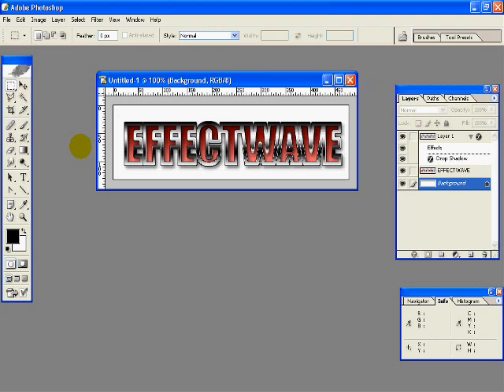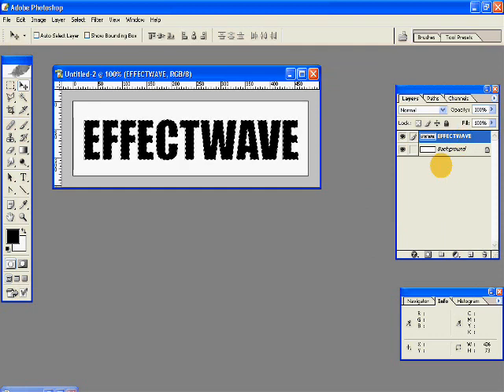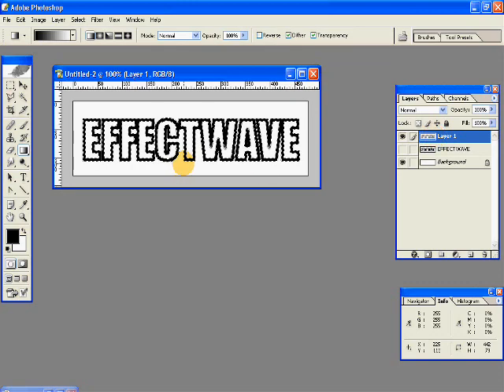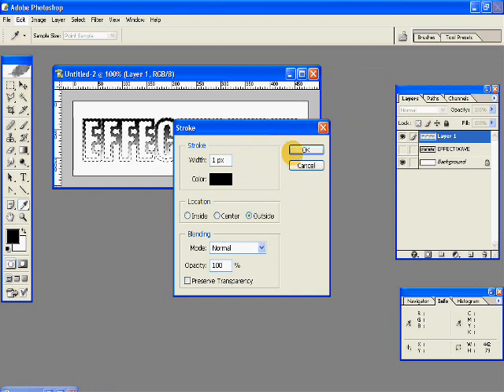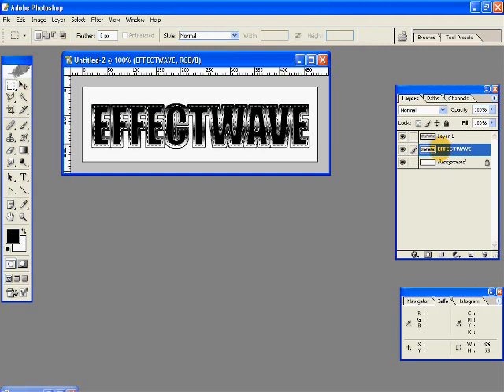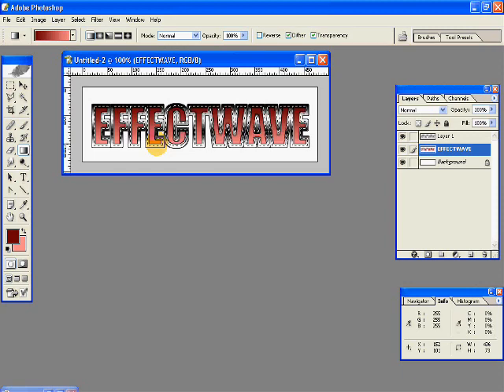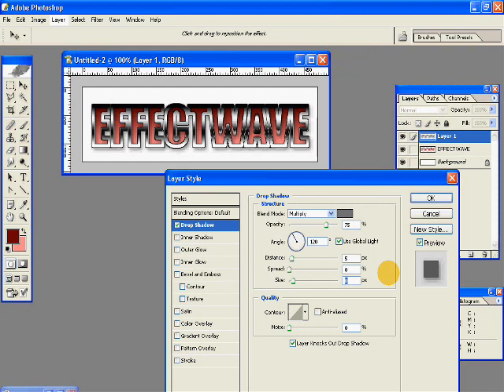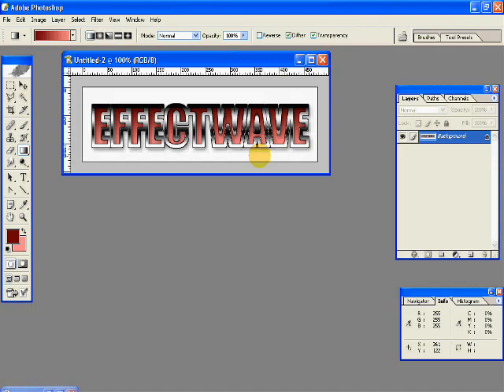Chrome Outline Text in Photoshop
How to make metallic looking text with chrome outline in Photoshop.